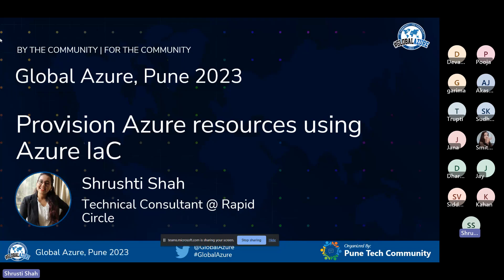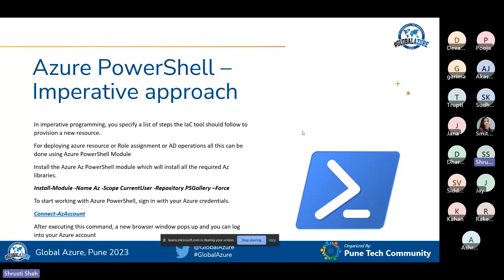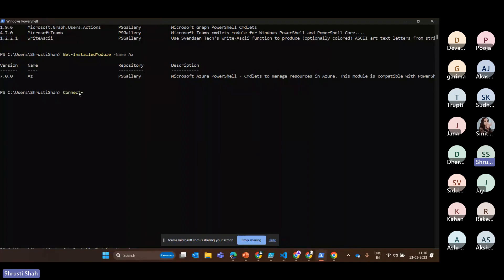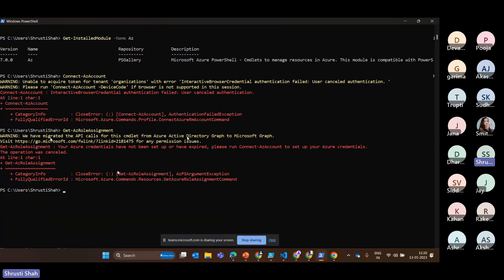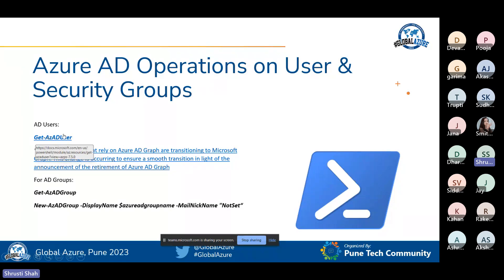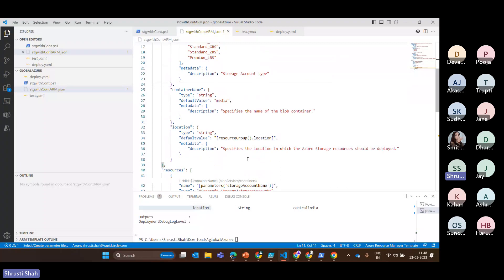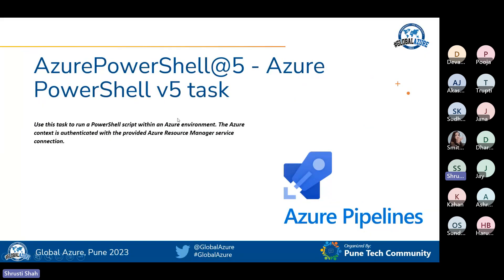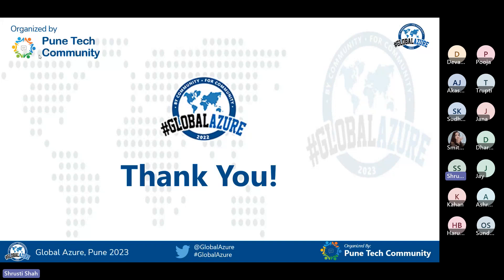Provision Azure resources using Azure infrastructure as a code by Shrushti Shah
This session is a detailed walkthrough about how to provision azure resources using Azure Infrastructure as a code which includes writing PowerShell scripts, understanding ARM templates.